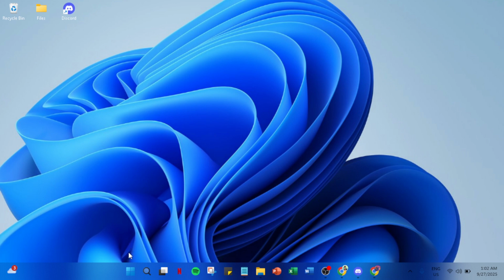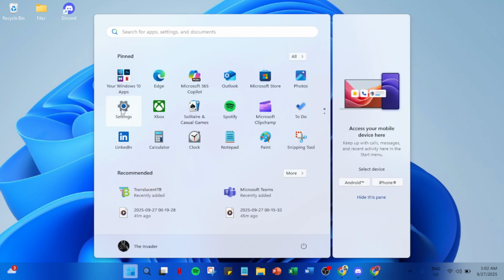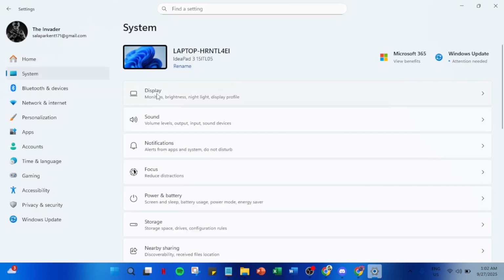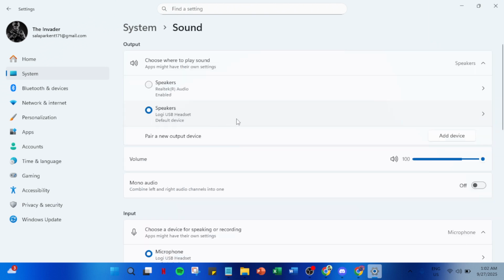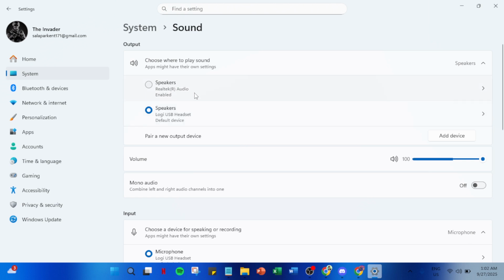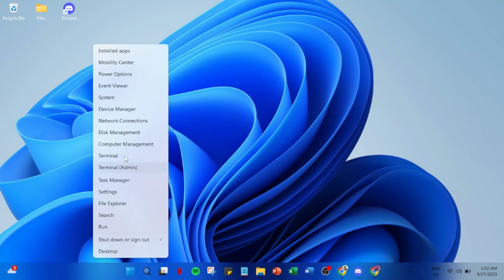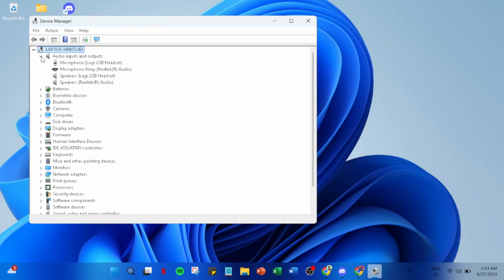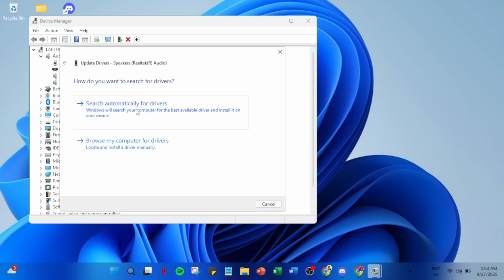How To Fix No Sound Problem In Windows 11 [ Easy ] No Sound In Windows 11 [Quick Tutorial]